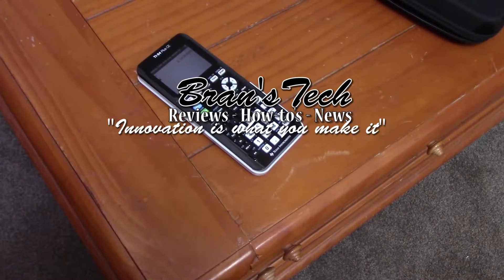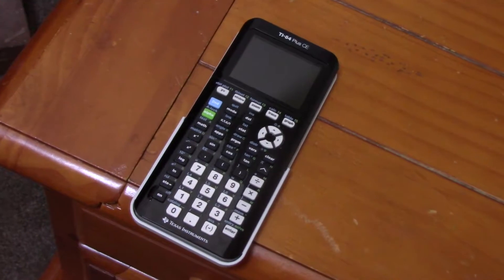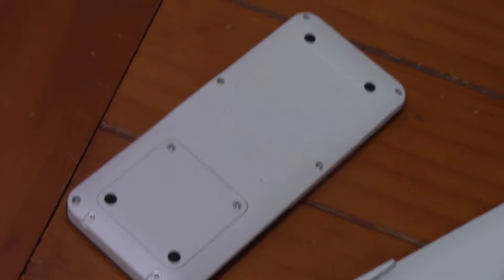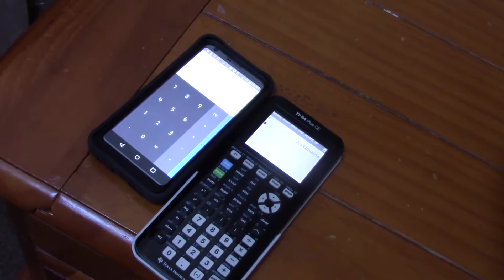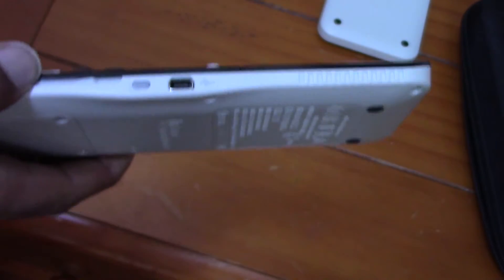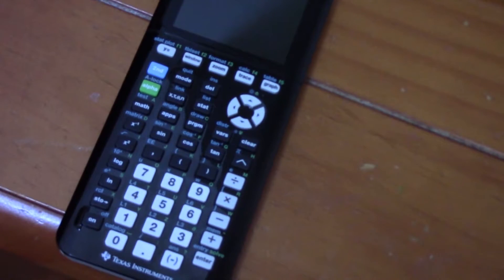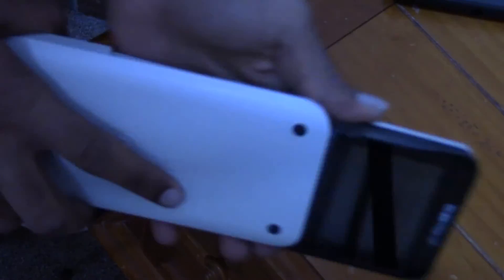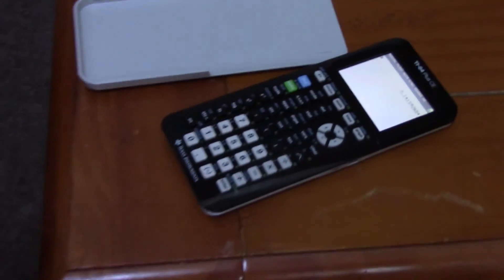Calculator of the Future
Hello everybody, this is your technology expert in-training, BranMan02, and in this video, for Pi Day, I am talking about what I consider a calculator of the future, the TI-84 Plus CE from Texas Instruments.

Bran'sTech
Hosted by BranMan02
YouTuber since May 2016

*Everything belongs to their proper owner